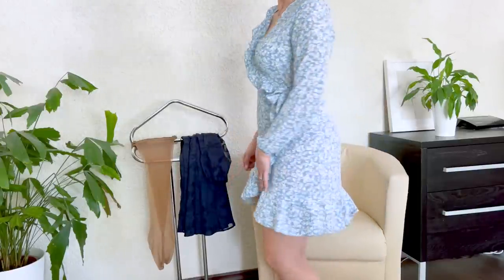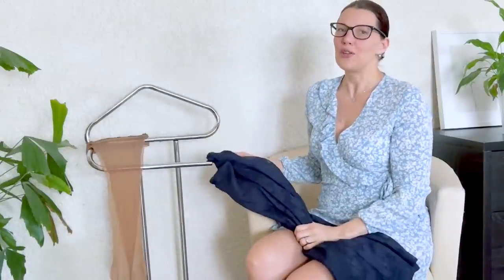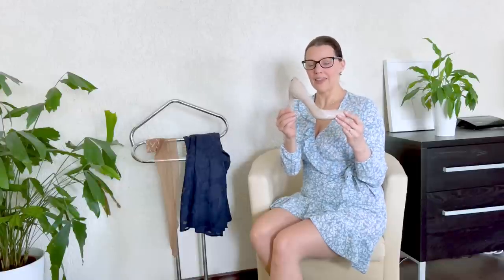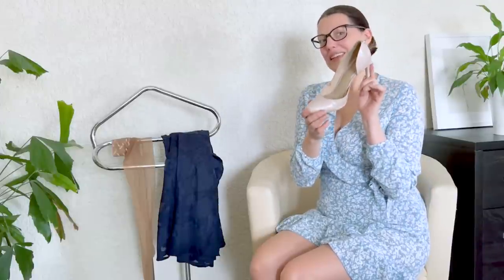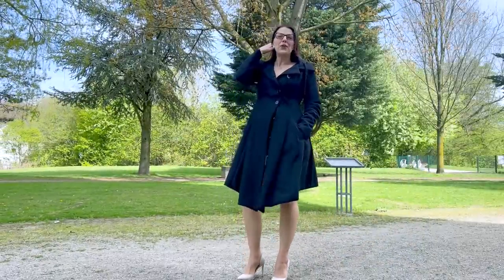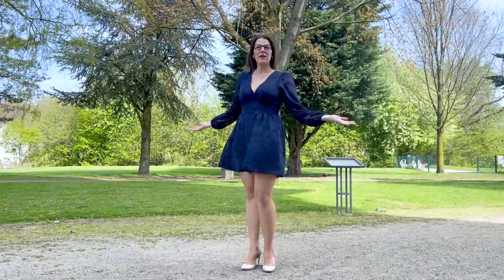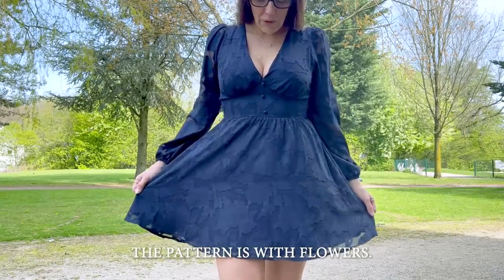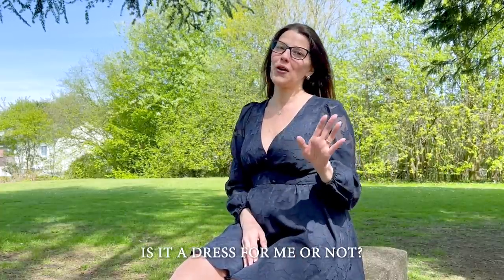Spring Fashion Lookbook: Styling a Blue Floral Dress with Stockings & High Heels | Kats little world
In this video, I'm excited to share with you my latest spring fashion find - a beautiful blue spring dress with a delicate flower pattern. I'll be showing you how I style this dress with some gorgeous stockings and chic high heels for the perfect springtime look. Whether you're heading to a brunch with friends or a garden party, this look is perfect for any occasion.

So sit back, relax, and enjoy watching me twirl around in this stunning dress.

Love Kat